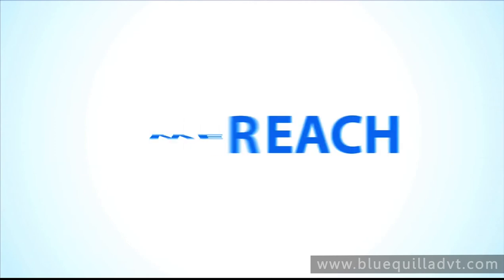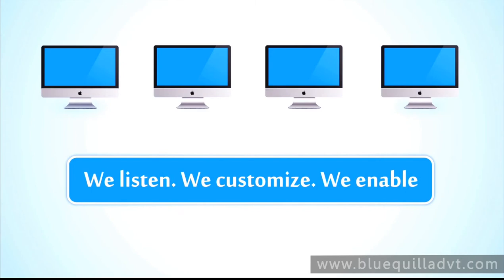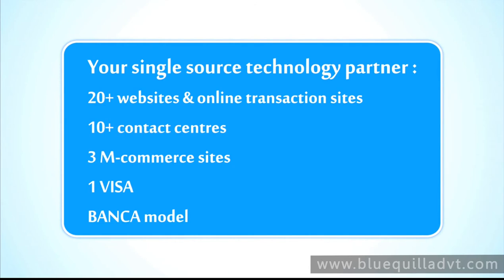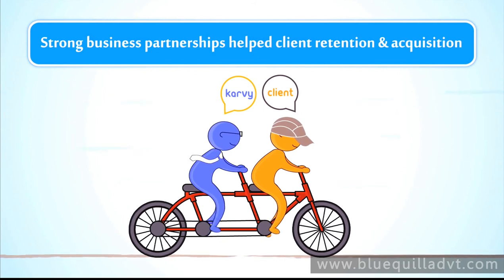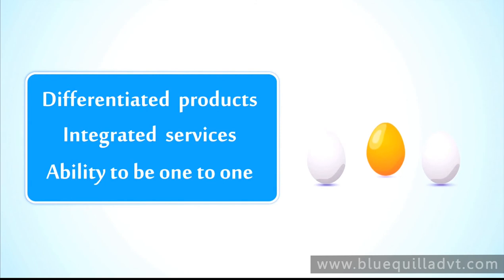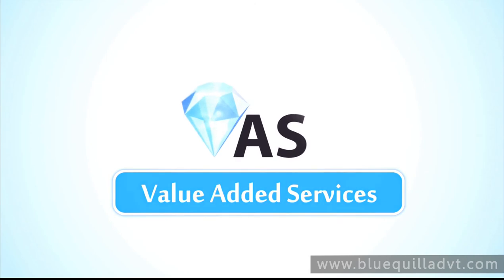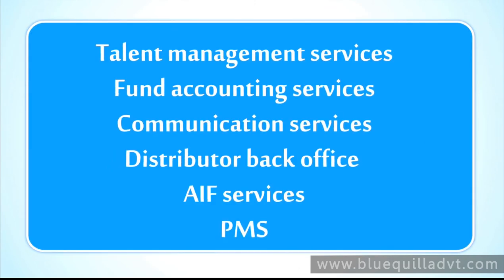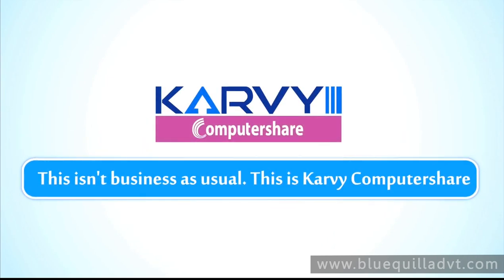Mutual Funds Product film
A commercial on Mutual Funds for Karvy Computershare by Blue Quill Advertising Pvt. Ltd.